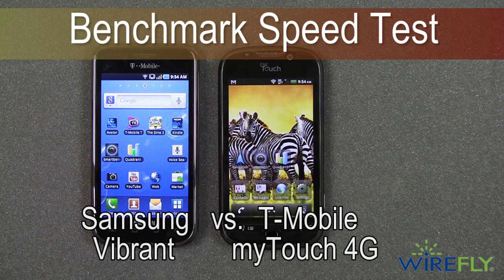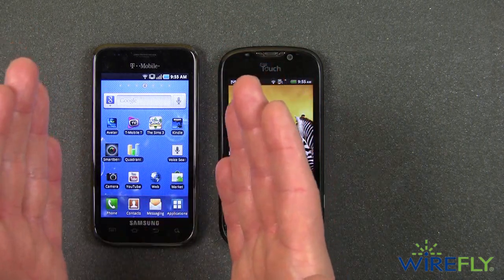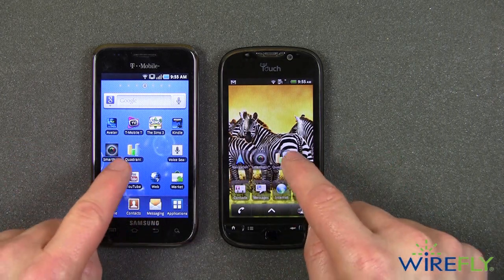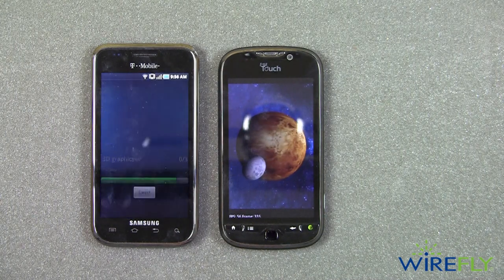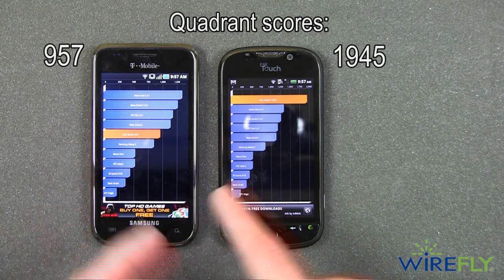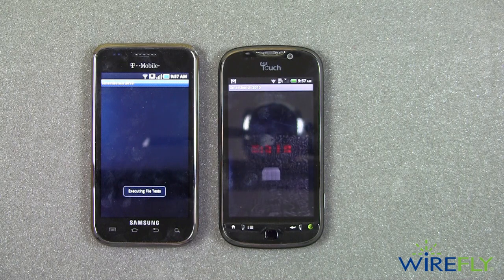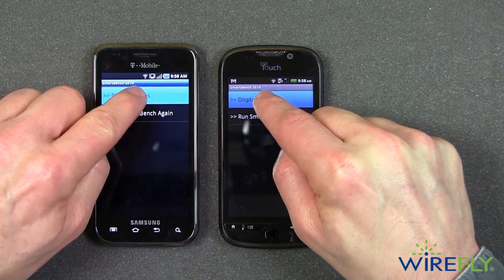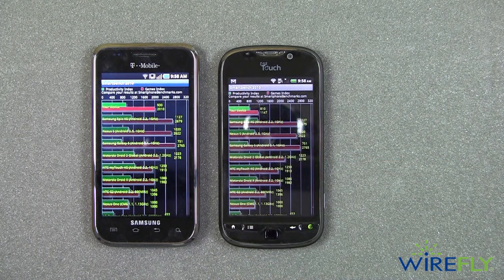Samsung Vibrant (2.2) vs T-Mobile myTouch 4G - Speed Test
- The Samsung Vibrant and the T-Mobile myTouch 4G are two of the fastest Android phones available. Now that the Samsung Vibrant received an update to Android 2.2, how does it compare to the powerful myTouch 4G? Using two popular and free benchmark applications, Wirefly tests the two phones - and the result is not as straightforward as you might think.